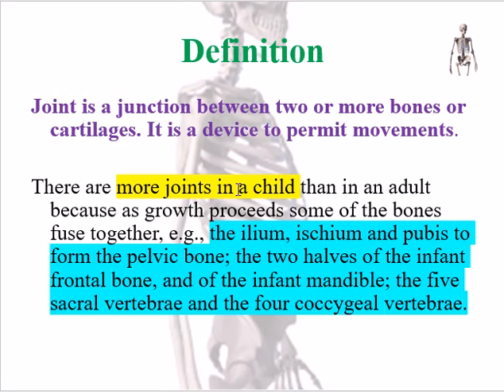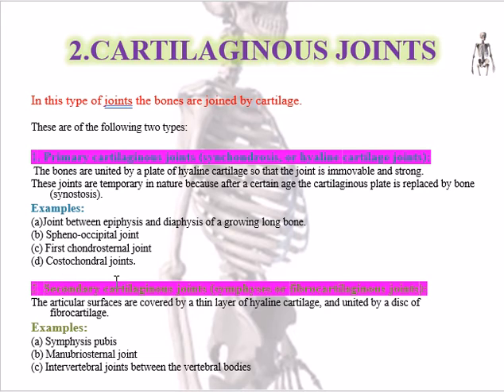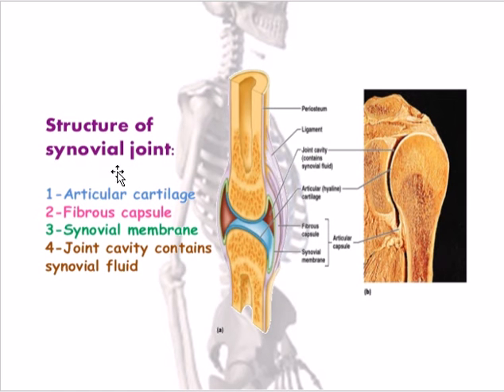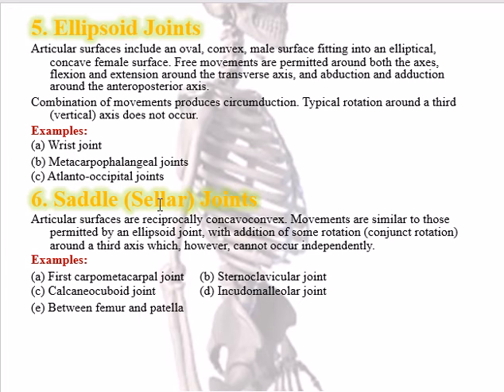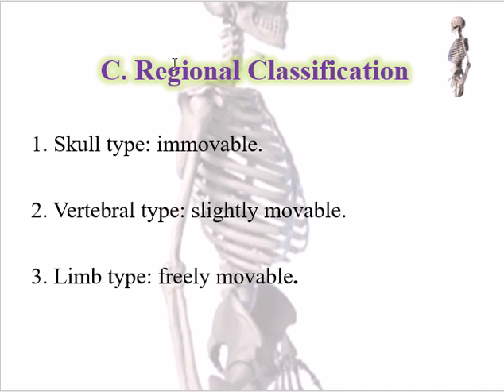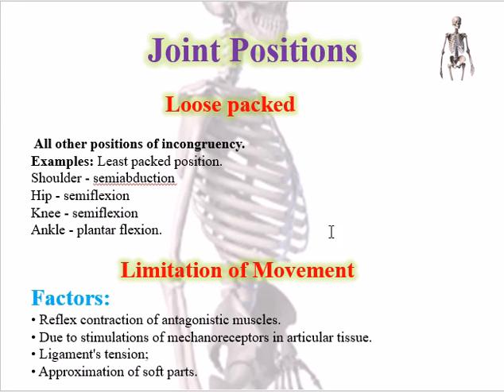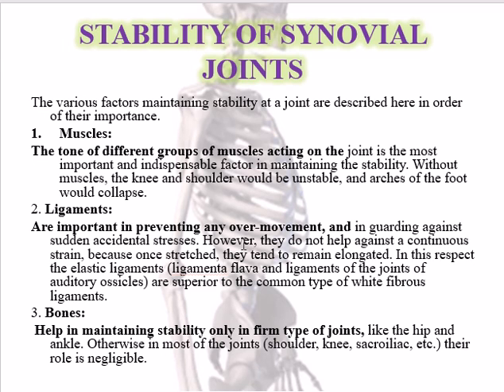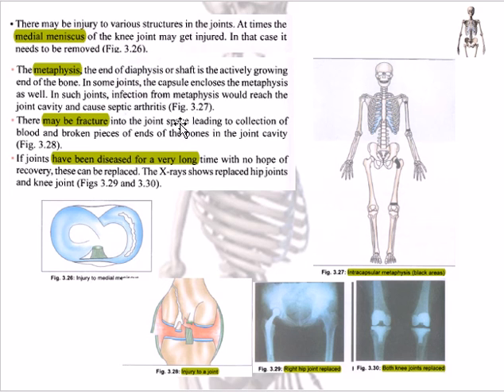JOINTS(Arthron) and Joints Classification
In this video lecture:
our learning objectives:
what is joint?
Classification of joints including structural ,regional ,functional and according to no of bones classification.
Character of joint.
Joint positions including close and loose pack positions.
Blood supply and nerve supply of joints will also be discussed in detail.
Lymphatic drainage and stability of joint also discussed indetail.
Clinical anatomy relating to joints also discussed in detail.